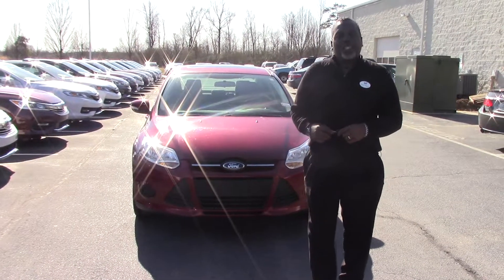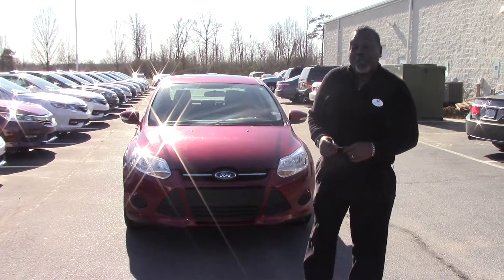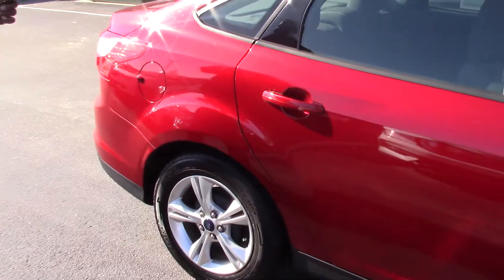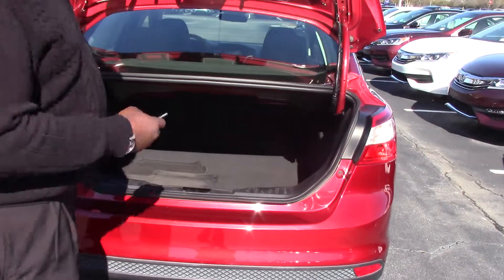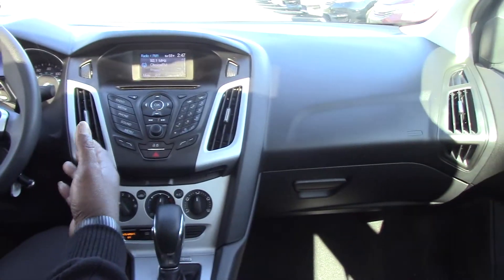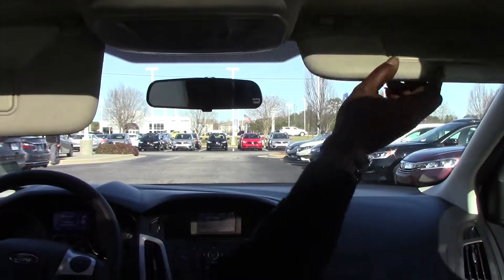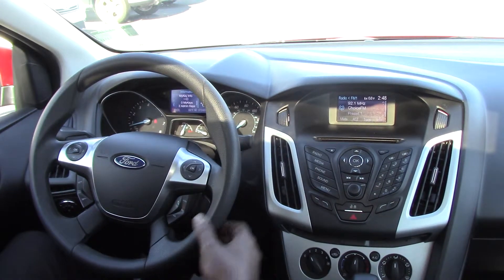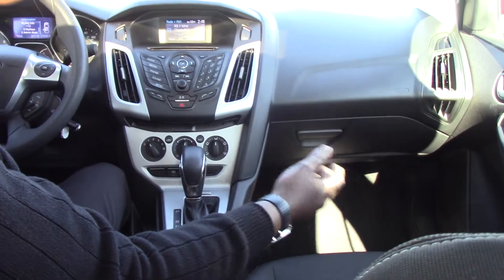2013 Ford Focus Wilson NC Walkaround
Motor Trend calls the Focus fun-driving. This local trade has a clean carfax and is equipped with power sunroof/moonroof and alloy wheels.  Very budget friendly sedan and gets excellent fuel economy!